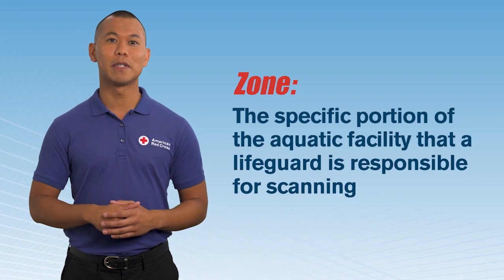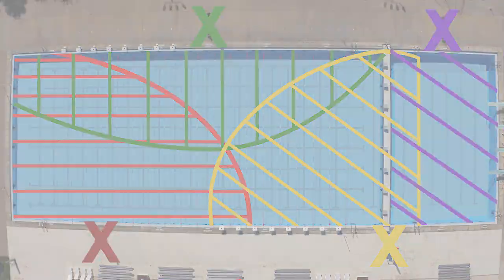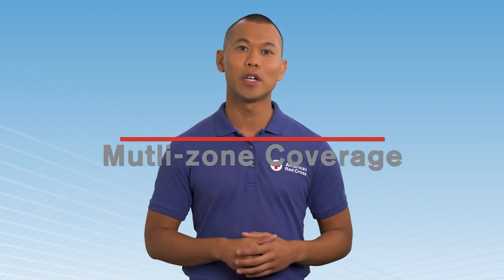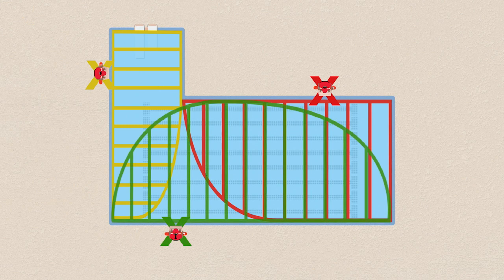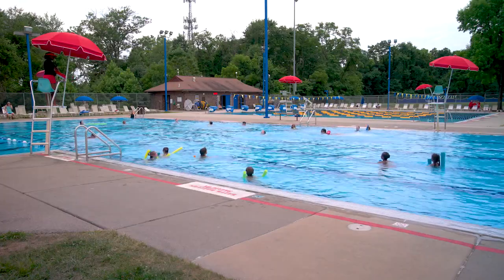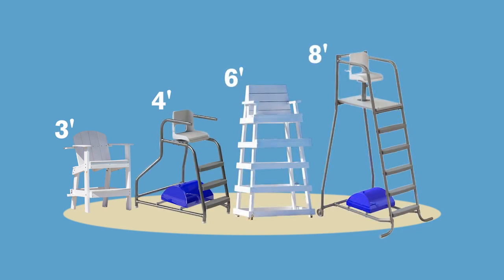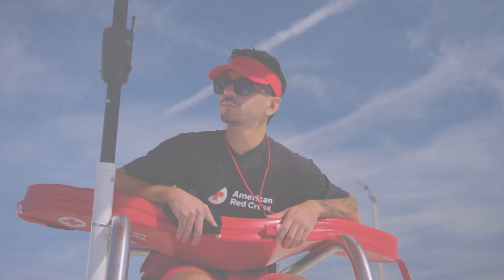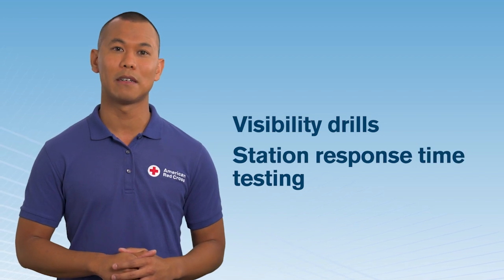Surveillance+Zones LG 107 INF